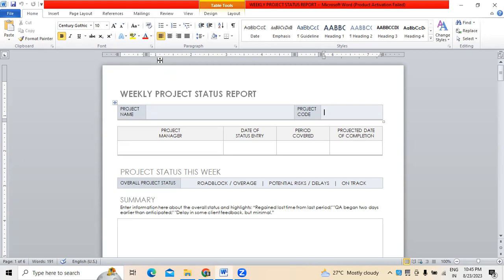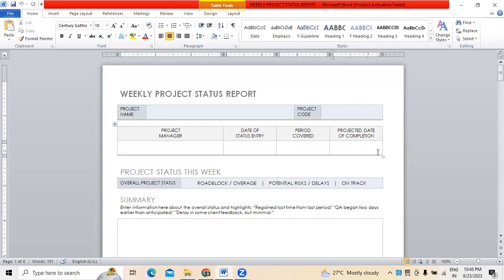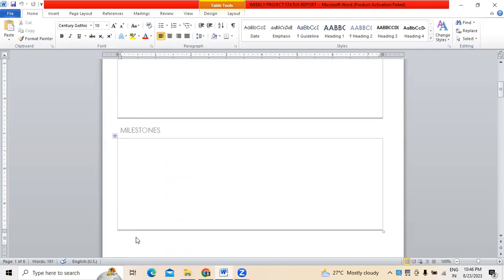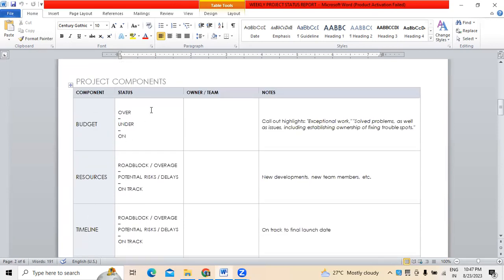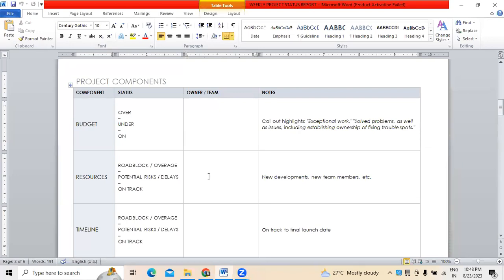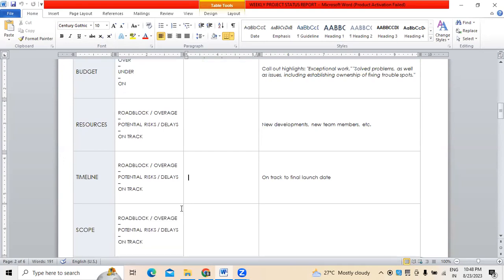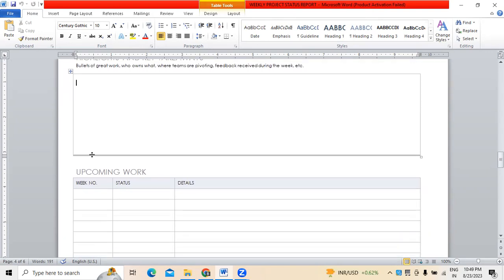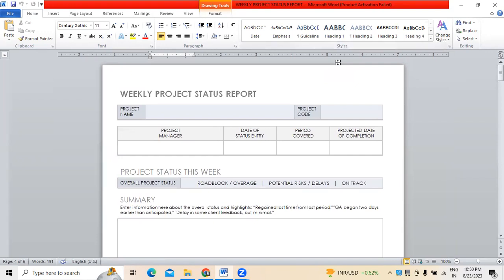Project weekly status report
This video is all about how Project weekly status report  will be prepared.